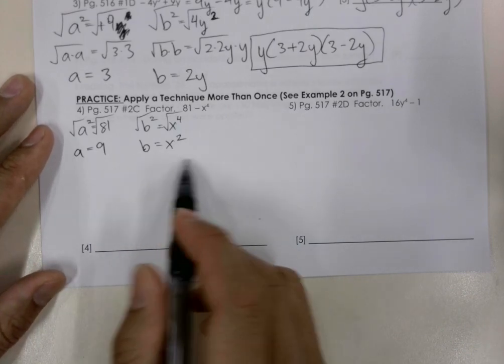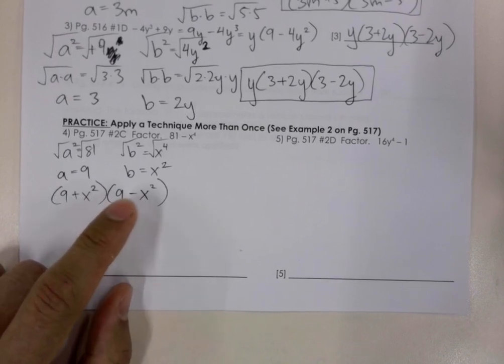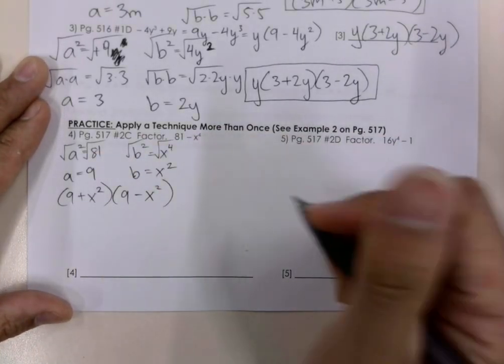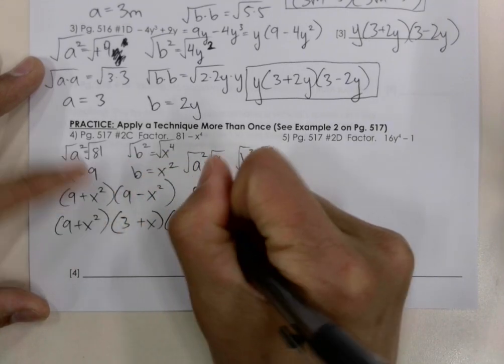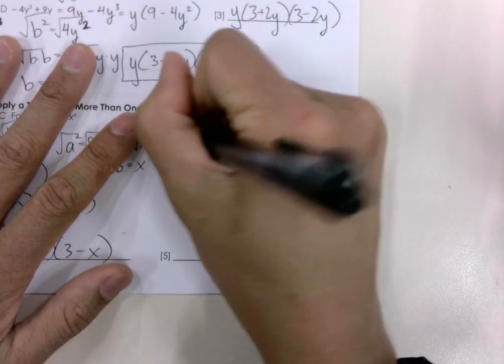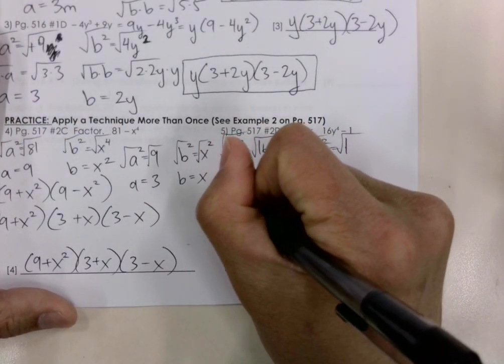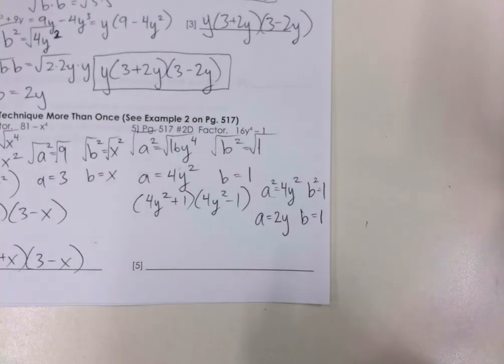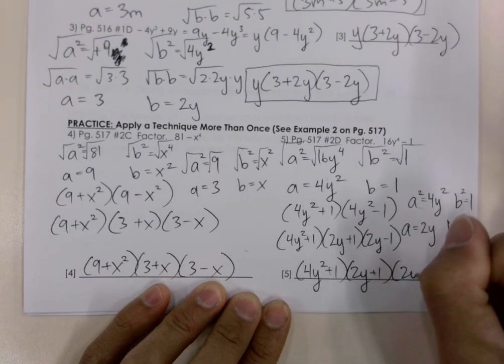8 8 Practice 2